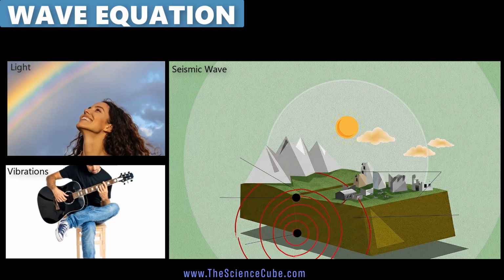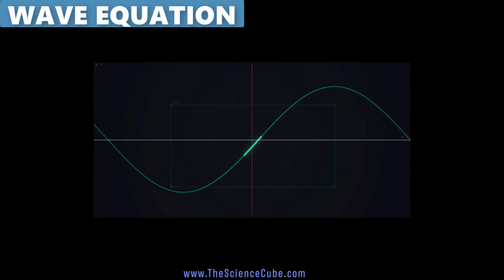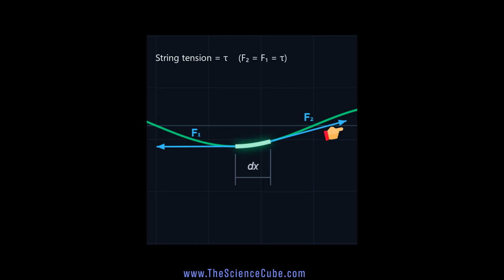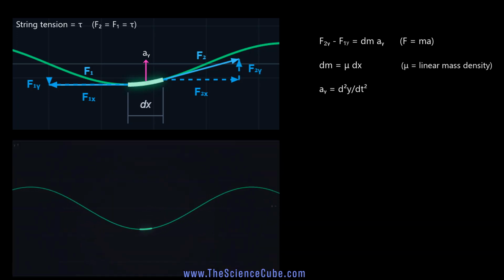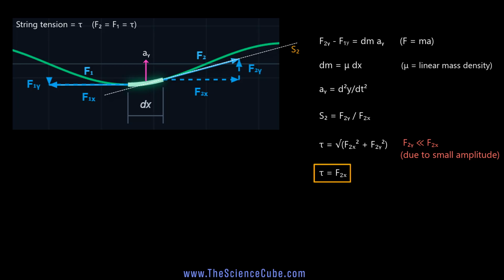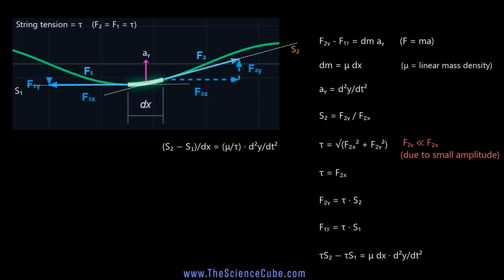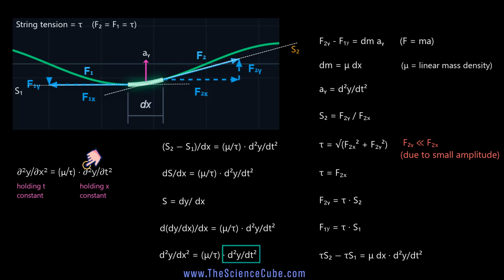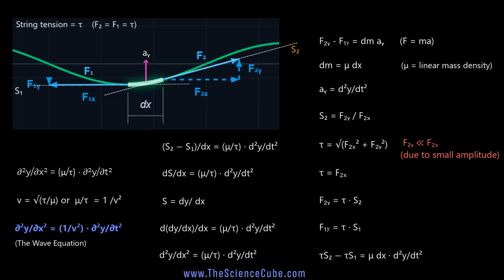The Wave Equation Derivation Most Students Get Wrong ( CRACKING ∂²y/∂x² = (1/v²)∂²y/∂t² )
The wave equation ∂²y/∂x² = (1/v²)∂²y/∂t² is derived by applying Newton’s second law to a single element of a vibrating string — and the result governs the propagation of every wave in nature.

This lesson walks through the complete wave equation derivation step by step, starting with the forces on a tiny string element under tension. You will see how the net transverse force relates to the string’s curvature, why the small amplitude approximation is essential, and how spatial and temporal second derivatives emerge naturally from F = ma.

The derivation connects foundational concepts like linear mass density, string tension, and wave speed to the general differential equation that describes transverse wave propagation. Understanding why the difference in slopes at the two ends of an element leads to the second spatial derivative is the key insight that makes the entire derivation click. Students often confuse the wave equation with the wave function y = A sin(kx − ωt), but the wave equation is the governing rule while the sinusoidal function is one specific solution.

The wave equation relates spatial curvature to temporal curvature through the wave speed, meaning any disturbance satisfying this relationship propagates as a wave at speed v. This single equation appears identically in acoustics, electromagnetism, and quantum mechanics.

This lesson is part of The Science Cube physics series at thesciencecube.com.

Key Moments:
0:00 Introduction to the 1D Classical Wave Equation
0:33 The "Microscope on the String" Transverse Wave Model
1:48 Resolving Tension Forces on an Infinitesimal String Element
2:45 Applying Newton's Second Law (F=ma) to Wave Motion
3:20 Defining Linear Mass Density (μ) and Vertical Acceleration
3:54 The Small Amplitude Assumption and Tension Slopes
5:18 Calculating the Net Restoring Force and Spatial Curvature
6:49 Why We Use Partial Derivatives (∂) in Wave Physics
7:36 Deriving the Final Equation Using Wave Speed (v = √(T/μ))
8:08 Beyond Sine Waves: The Universal Law of Wave Physics